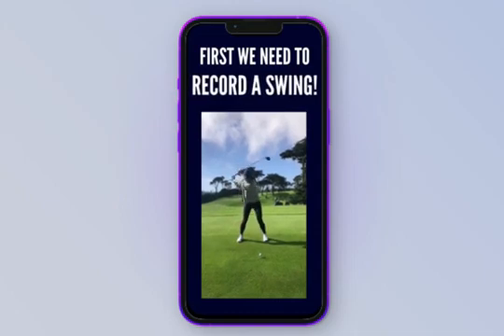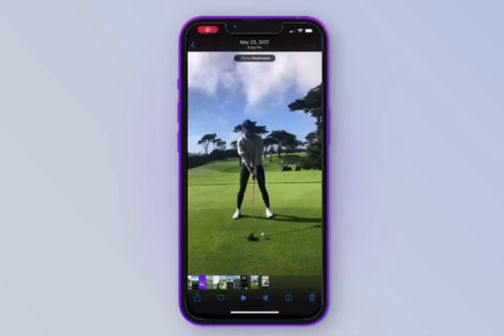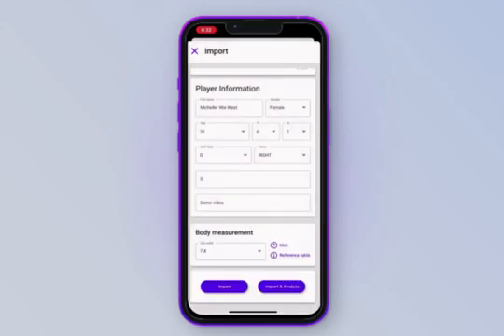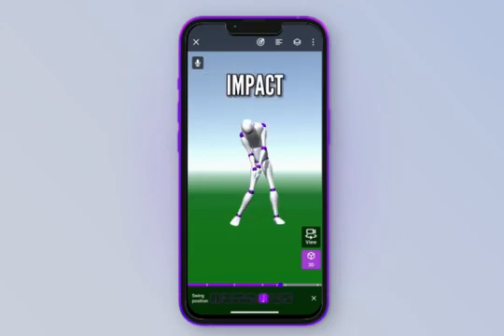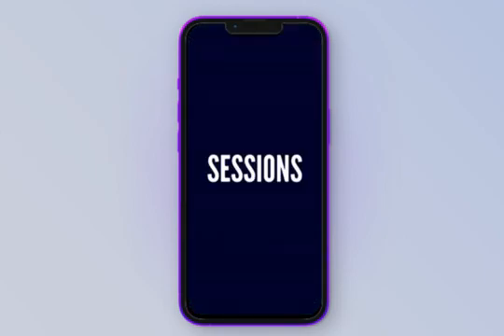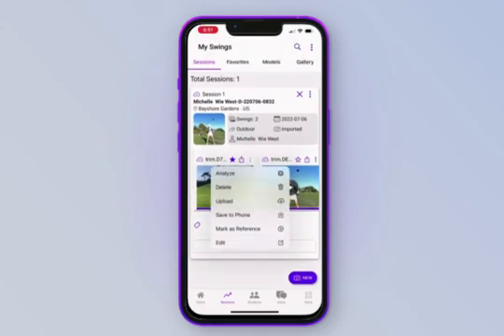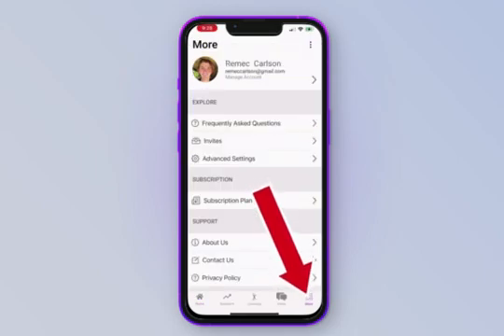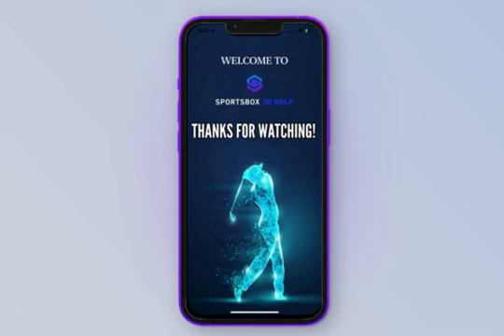SPORTSBOX 3DGOLF APP -- DEMO FOR COACHES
This guide will get you started with the Sportsbox 3DGolf app for Coaches.

-How to Record in-app
-How to Import an existing face-on, slo-mo video
2:24: How to make a Screen Recording with Voice Over
2:35: How to view the swing in 6 different angles
2:50: How to add Visuals (Chest Turn, Pelvis Lift, etc.)
3:15: Numbers tab -- all the trackers as they move through the swing
3:25: 7 Swing Positions
3:35: How to view the 2D, 3D and split-view Analysis screens
3:54: How to Create a Custom Watchlist
5:06: Sessions Tab
6:15: Students Tab
6:34: How to Add a Student
7:00: Inbox - sending lesson notes, screen recordings, drills, etc.
7:25: More Tab (Invites, Auto-Upload, Support)